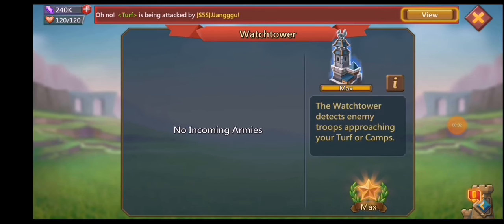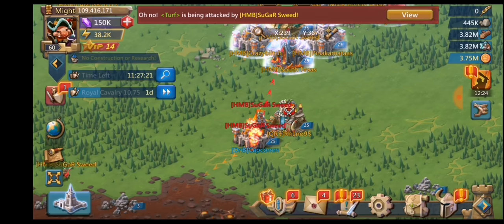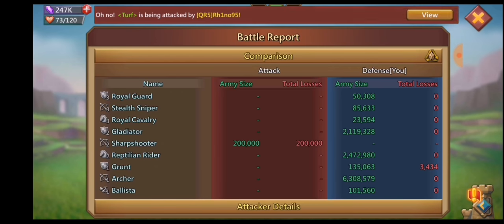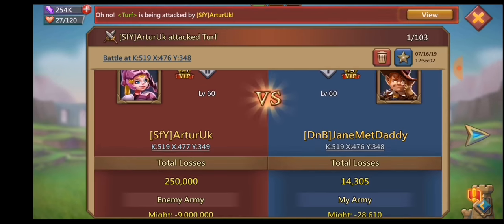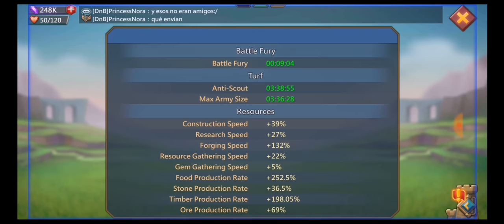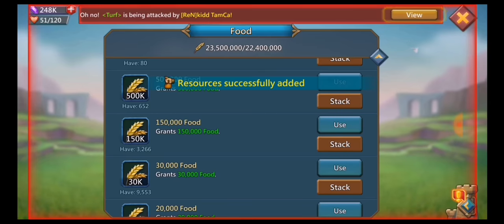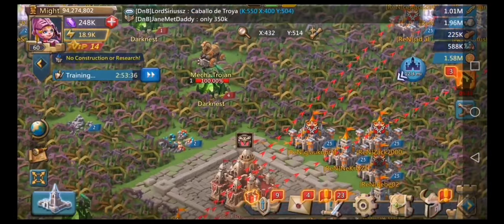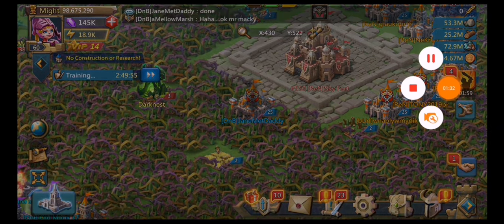Solo trap takes a 2.3m rally..... DESTROYED!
add me on line: predatorxvx